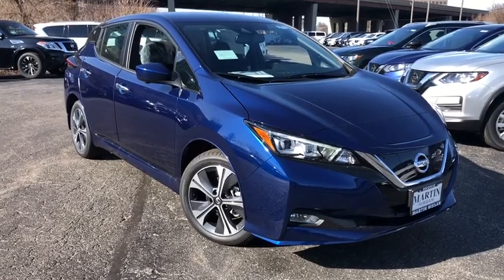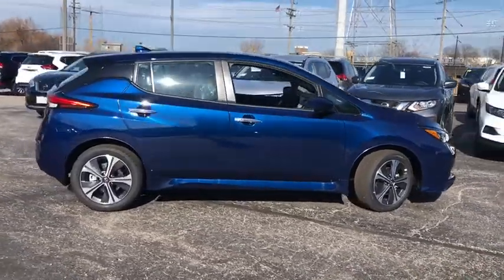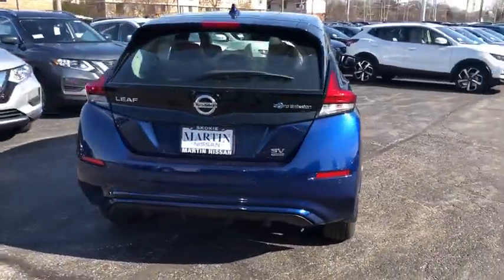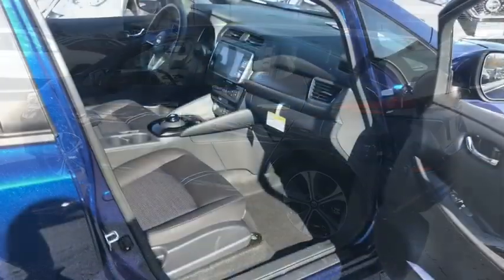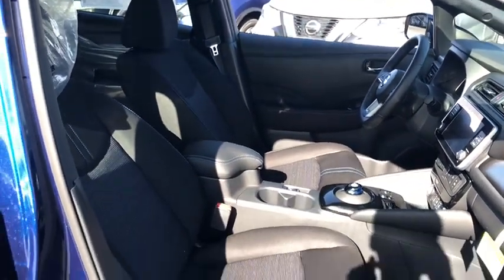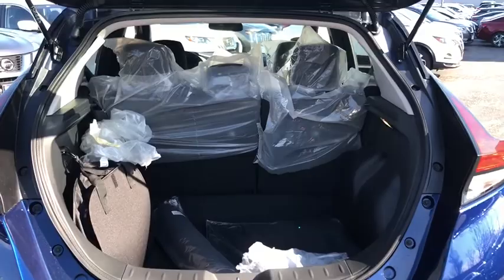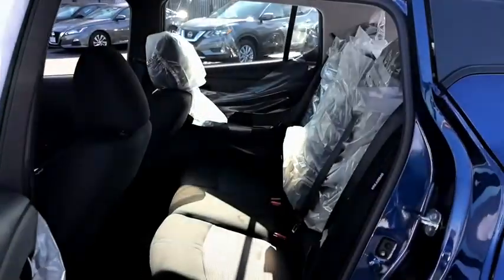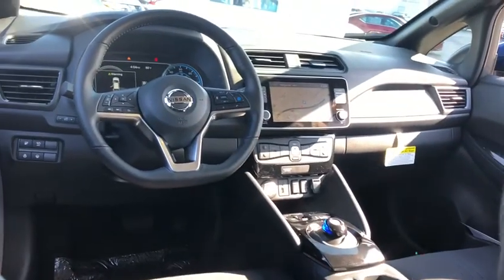2020 Nissan LEAF Skokie, Niles, Glenview,Morton Grove, Chicagoland area, IL N10546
2020 Nissan LEAF available in Skokie, Illinois at Martin Nissan. Servicing the Niles, Glenview,Morton Grove, Chicagoland, IL  area.
2020 Nissan LEAF SV PLUS - Stock#: N10546 - VIN#: 1N4BZ1CP7LC304366

Martin Nissan
5240 Golf Road

Home of the Lifetime Oil Change and Tire Rotation Program. Call today for details. This Nissan includes: [V02] SV PLUS TECHNOLOGY PACKAGE Auto-Dimming Rearview Mirror Back-Up Camera Universal Garage Door Opener Daytime Running Lights Adaptive Cruise Control Power Driver Seat Driver Adjustable Lumbar [L92] CARPETED FLOOR MATS Floor Mats [C03] 50 STATE EMISSIONS [B93] SPLASH GUARDS (PIO) [X02] SV ALL WEATHER PACKAGE Heated Steering Wheel Heated Mirrors Heated Front Seat(s) *Note - For third party subscriptions or services, please contact the dealer for more information.* There is no reason why you shouldn't buy this Nissan LEAF SV PLUS. It is incomparable for the price and quality. This is the one. Just what you've been looking for. The look is unmistakably Nissan, the smooth contours and cutting-edge technology of this Nissan LEAF SV PLUS will definitely turn heads.
Radio w/Seek-Scan, Clock, Speed Compensated Volume Control, Aux Audio Input Jack, Steering Wheel Controls and Radio Data System,Siri Eyes Free,Radio: NissanConnect EV w/Navigation/SiriusXM -inc: 8 color display w/multi-touch control, Nissan door to door navigation w/3D building graphics and satellite imagery, connected navigation features including online POI search, online premium traffic information, Over-the-Air (OTA) updates for head unit firmware and navigation map software via a Wi-Fi WPA2 connection, Apple CarPlay, Android Auto, HD Radio technology, SiriusXM radio w/advanced audio features, SiriusXM Traffic, SiriusXM Travel Link (weather, movie listings, stock info, sports and parking), USB connection port for iPod interface and other compatible devices, Bluetooth hands-free phone system, streaming audio via Bluetooth, hands-free text messaging assistant, remote battery status check, remote start charge, remote climate control on/off and 6 speakers, 3-year complimentary trial access to NissanConnect EV and select packages,2 LCD Monitors In The Front,Integrated Roof Antenna,Wheels w/Machined w/Painted Accents Accents,Tires: 215/50R17 AS,Body-Colored Rear Bumper,Tailgate/Rear Door Lock Included w/Power Door Locks,Black Side Windows Trim and Black Front Windshield Trim,Variable Intermittent Wipers,Fully Automatic Aero-Composite Halogen Auto High-Beam Headlamps w/Delay-Off,Body-Colored Front Bumper w/Chrome Bumper Insert,Light Tinted Glass,Wheels: 17 Alloy,Front Fog Lamps,Fixed Rear Window w/Fixed Interval Wiper and Defroster,Liftgate Rear Cargo Access,Chrome Door Handles,LED Brakelights,Body-Colored Power Side Mirrors w/Manual Folding,Spare Tire Mobility Kit,Clearcoat Paint,Fully Galvanized Steel Panels,Lip Spoiler,Cloth Door Trim Insert,Air Filtration,Leather/Metal-Look Steering Wheel,Front Center Armrest,Gauges -inc: Speedometer, Odometer, Traction Battery Level, Power/Regen, Traction Battery Temperature, Trip Odometer and Trip Computer,Engine Immobilizer,Front Map Lights,Power Rear Windows,Metal-Look Gear Shifter Material,Proximity Key For Doors And Push Button Start,Front Cupholder,NissanConnect EV & Services Tracker System,Glove Box,Cruise Control w/Steering Wheel Controls,Power Door Locks w/Autolock Feature,Driver Seat,Cloth Seat Trim,1 12V DC Power Outlet,Full Carpet Floor Covering,Digital/Analog Display,Manual Tilt/Telescoping Steering Column,Trip Computer,Full Floor Console w/Covered Storage, Mini Overhead Console w/Storage and 1 12V DC Power Outlet,Driver And Passenger Door Bins,Perimeter Alarm,Rear Cupholder,Driver Foot Rest,Distance Pacing,Delayed Accessory Power,Outside Temp Gauge,Carpet Floor Trim,Front Bucket Seats -inc: 6-way manual driver and 4-way manual front passenger seats,Cargo Space Lights,Full Cloth Headliner,Automatic Air Conditioning,60-40 Folding Bench Front Facing Fold Forward Seatback Rear Seat,Power 1st Row Windows w/Driver 1-Touch Up/Down,Manual Adjustable Front Head Restraints and Manual Adjustable Rear Head Restraints,NissanConnect Services Powered by SiriusXM -inc: automatic collision notification, emergency call and stolen vehicle locator, Remote services includes lock/unlock, remote horn and lights, customizable alerts including boundary, valet, curfew and speed alerts,Day-Night Rearview Mirror,Interior Trim -inc: Colored Instrument Panel Insert, Piano Black Console Insert and Chrome/Metal-Look Interior Accents,Seats w/Cloth Back Material,Remote Releases -Inc: Keyfob Charge Port Door,1 Seatback Storage Pocket,Cargo Features -inc: Spare Tire Mobility Kit,Driver And Passenger Visor Vanity Mirrors w/Driver And Passenger Auxiliary Mirror,Fade-To-Off Interi